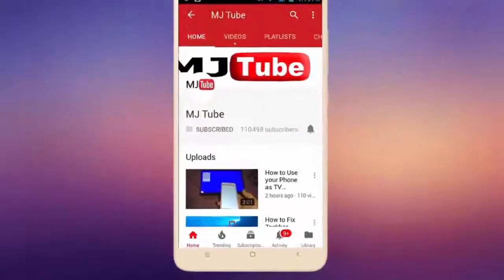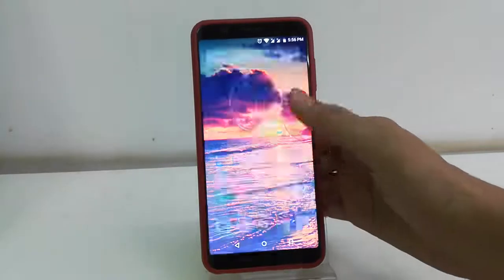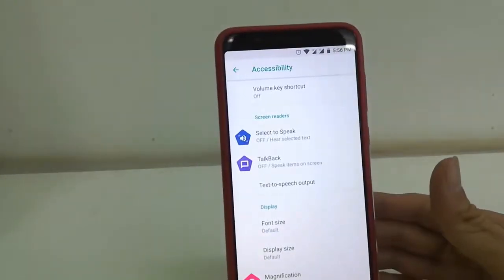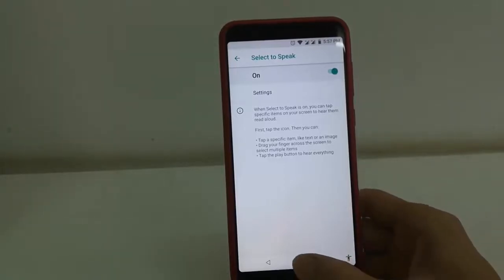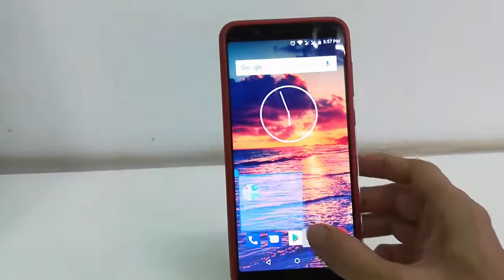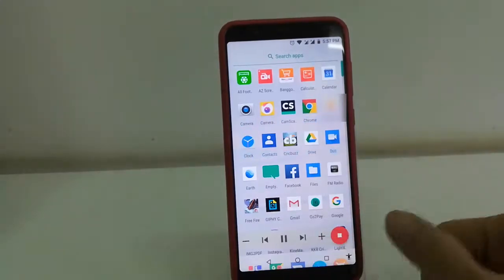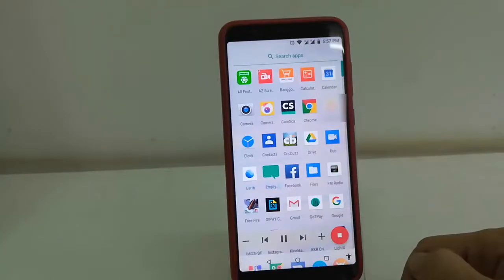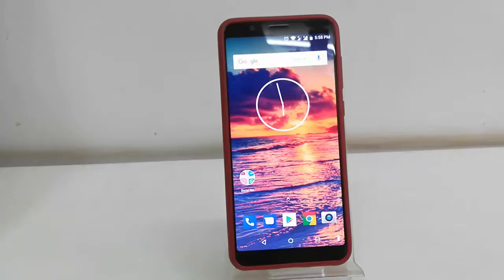Hidden “Select to Speak” Feature in Asus Zenfone Max Pro (Screen Reader)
Voice Speak Everything from Phone Screen